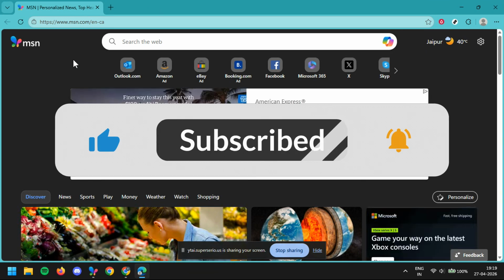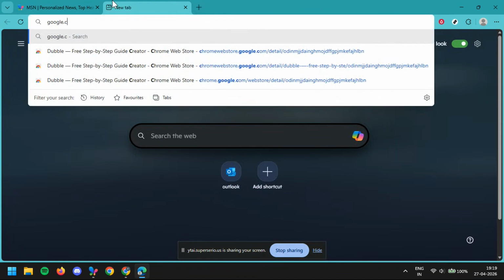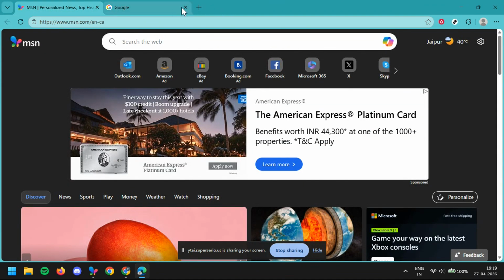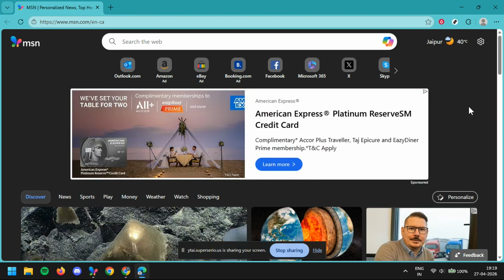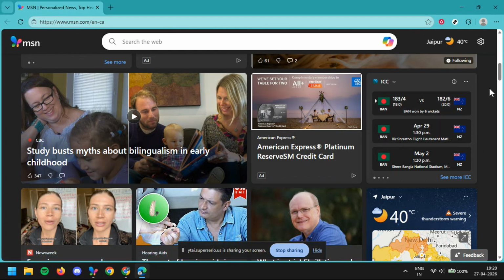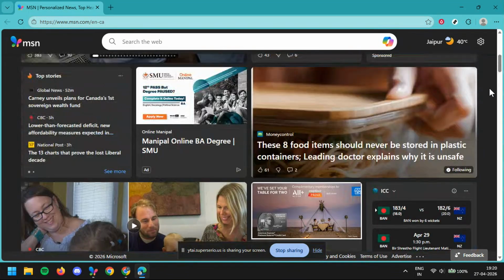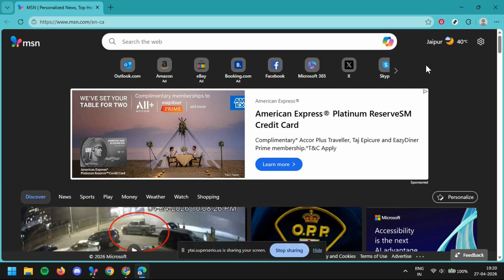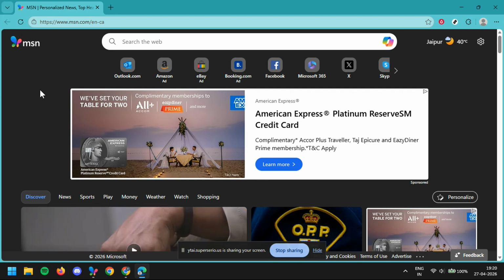Msn Error Downloading Content (Quick Fix Guide)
Learn how to fix MSN error downloading content with a few quick troubleshooting steps. This guide shows you how to check your internet connection, disable VPNs, refresh the page, and try MSN again so it works normally.

🕚Timestamps:
0:00 Intro
0:18 Check Your Internet Connection
0:43 Disable Any VPN
1:04 Refresh The Page
1:26 Try Again In Your Browser
1:55 Final Recap

✍️What You’ll Learn In This Video:
• How To Check Your Internet Connection For MSN Errors
• How To Disable VPNs That Block MSN Content
• How To Refresh The Page To Fix Download Issues
• How To Retry MSN In Your Browser After Troubleshooting
• How To Follow Simple Steps To Restore Normal MSN Loading

💡Pro Tips:
• Test another website first to confirm your connection is stable
• Turn off browser extensions if MSN still will not load
• Clear your browser cache if the problem keeps returning
• Try a different browser if the issue only happens in one browser
• Restart your router if your internet seems unstable